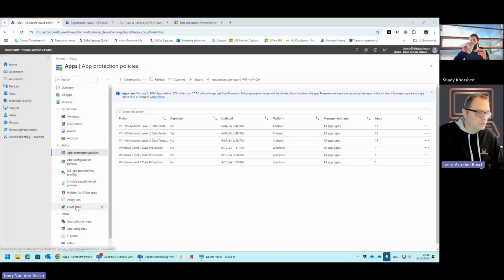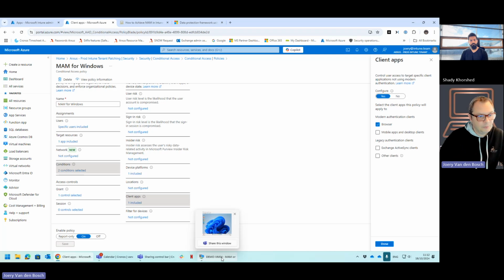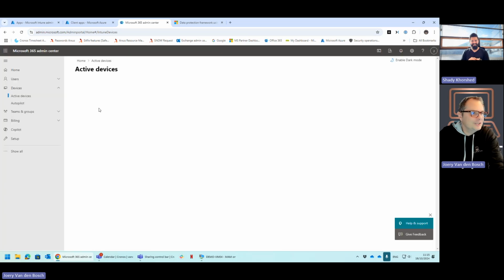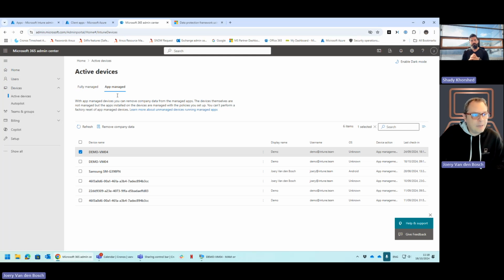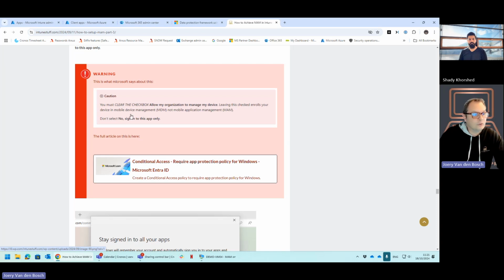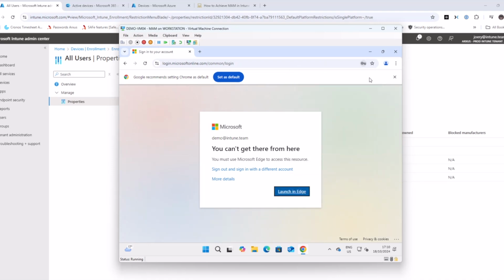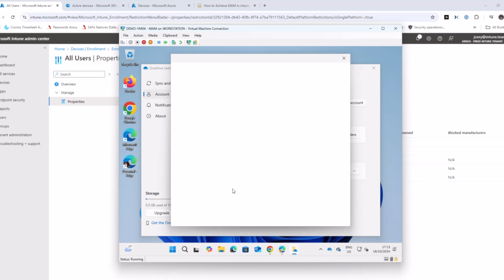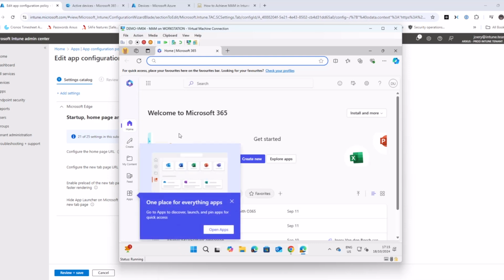Podcast S01E06 - Setup MAM for Windows In Intune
🎙️Podcast06: Setup MAM for Windows In Intune.

Upcoming Podcast joines me Joery Van den Bosch [MVP] to focus MAM on securing and managing mobile applications within an organization. Through MAM, organizations can control app configurations, protect data, manage access, and ensure apps are updated. This approach is especially valuable for securing corporate data on personal devices, without requiring full device enrollment.

Key Benefits of MAM:
🔑 Enhanced Data Security
🔑Increased Flexibility

App Protection Policy Levels:
🎚️ Level 1 – Basic Data Protection.
🎚️Level 2 – Enhanced Protection.
🎚️Level 3 – High Data Protection.